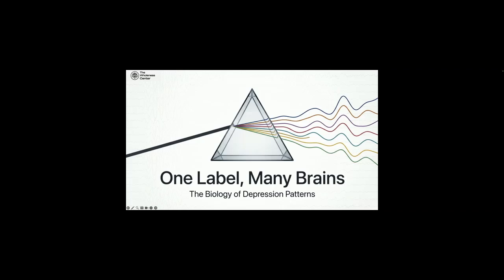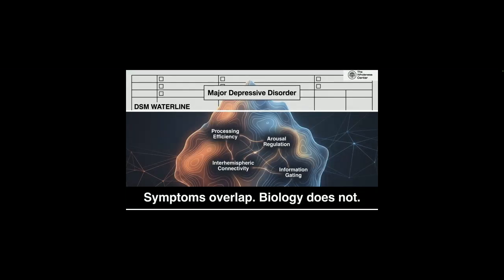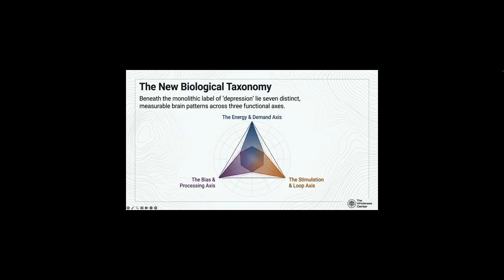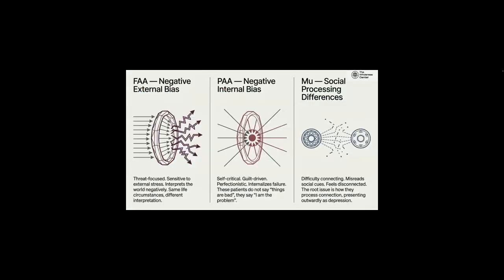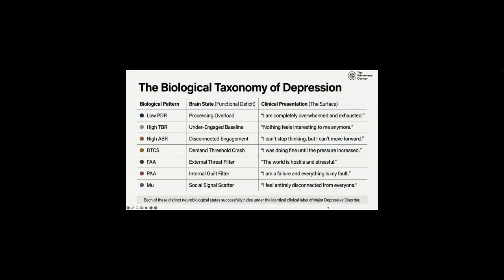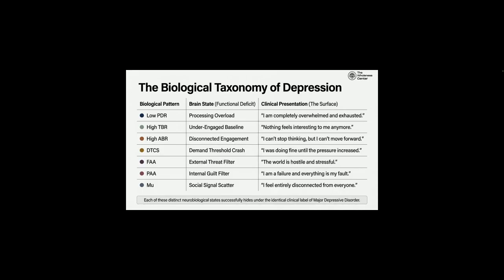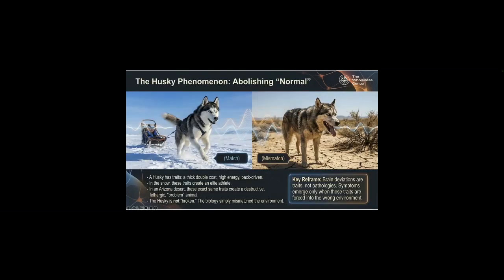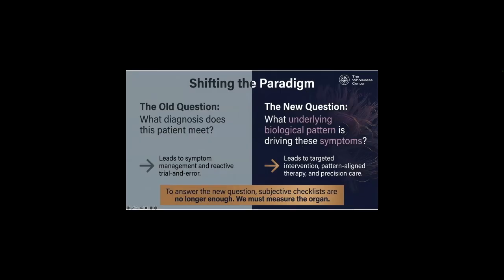One Label, Many Brains: Using Brain Mapping Mapping to Personalize Mental Health Care